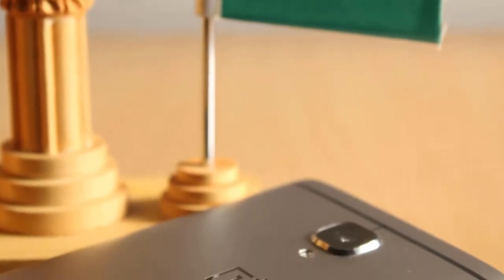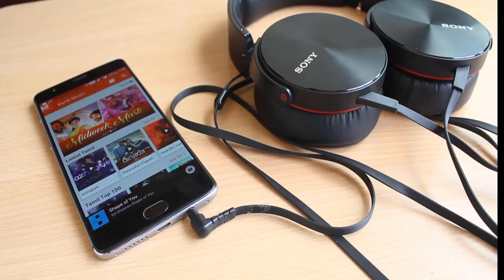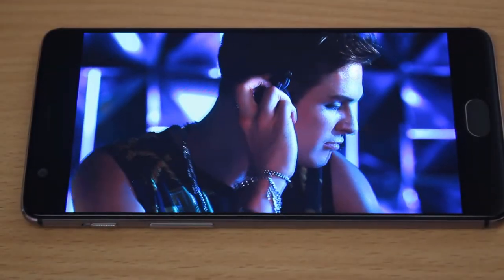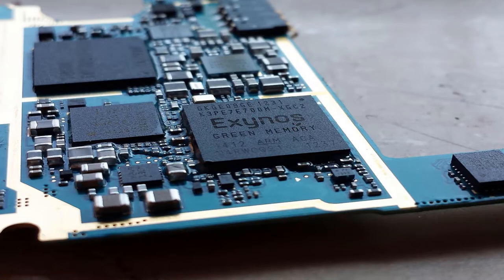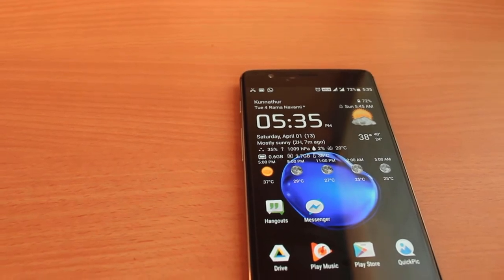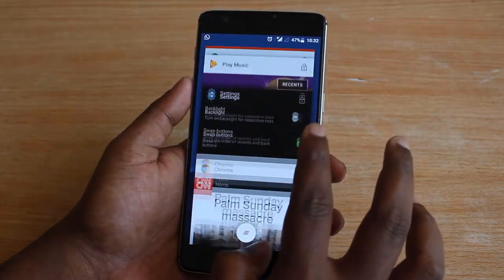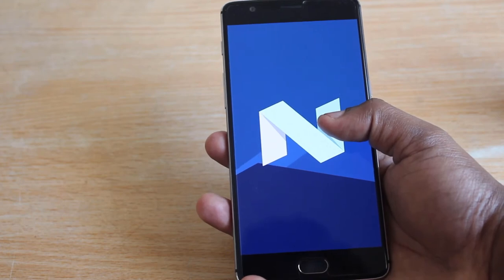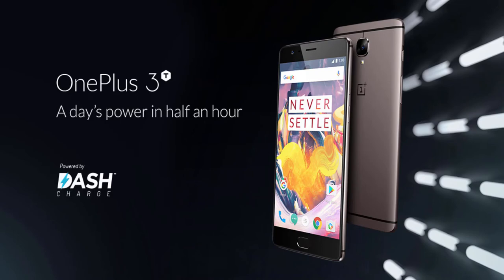OnePlus 3t! Beats new flagships in 2017 ?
this is a review about oneplus 3t compared with new smartphones like g6 and s8